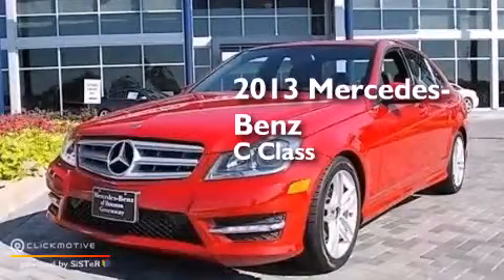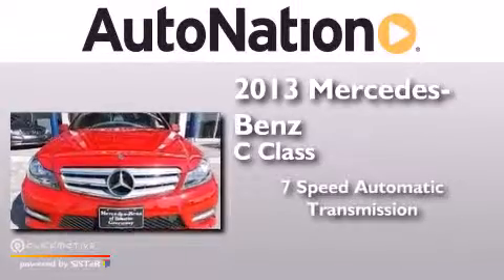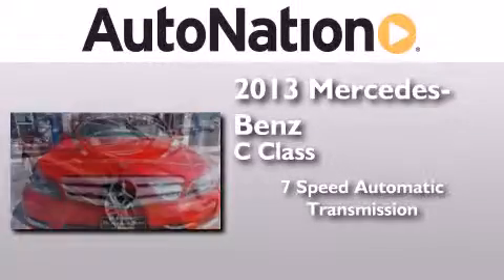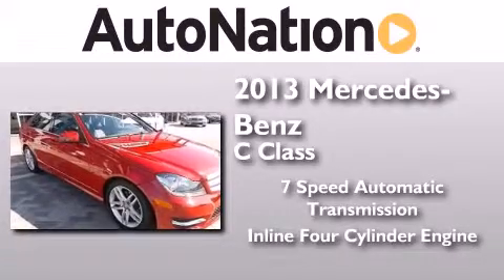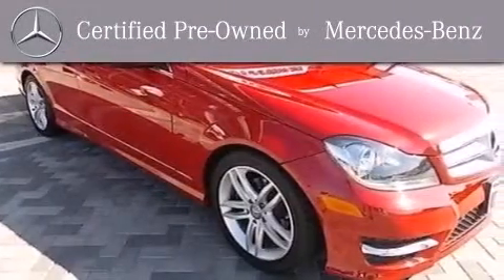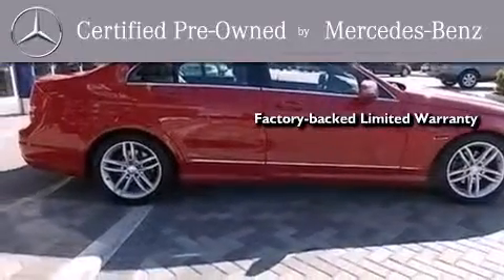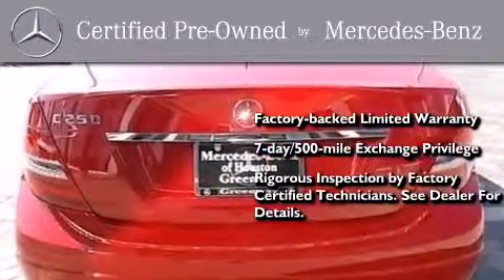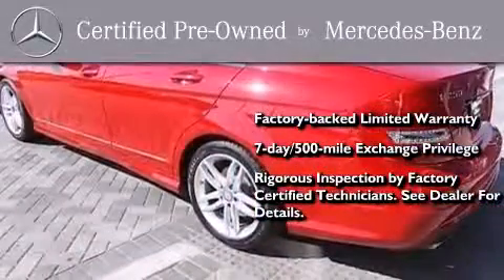Pre-Owned 2013 Mercedes-Benz C250 Sport Houston TX 77027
We have been honored to serve the Houston TX area , we promise that your experience at our dealership will exceed your expectations ! Year : 2013 Make : Mercedes-Benz Model : C250 Engine : Turbocharged Gas I4 1.8L/110 Trans . : Automatic Exterior : Mars Red Miles : 12,571 Interior : Black Mercedes-Benz of Houston Greenway 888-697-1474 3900 Southwest Freeway Houston , TX 77027